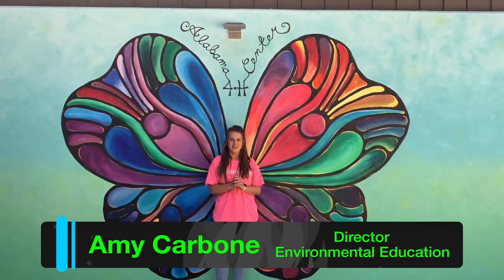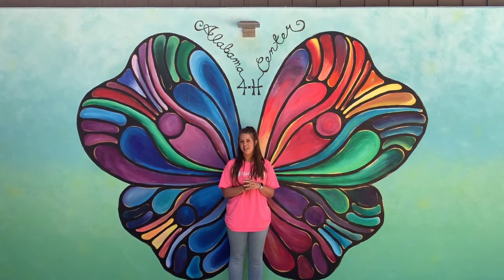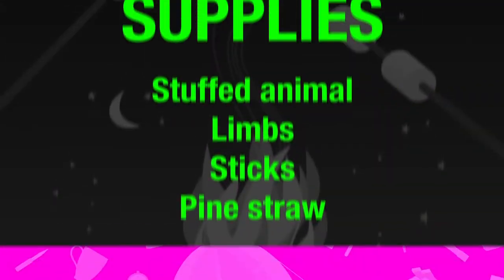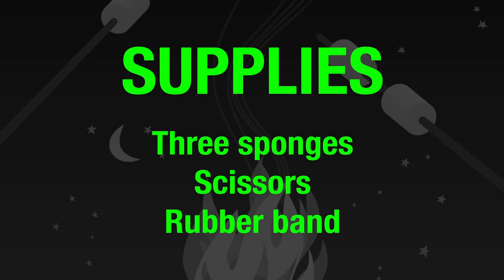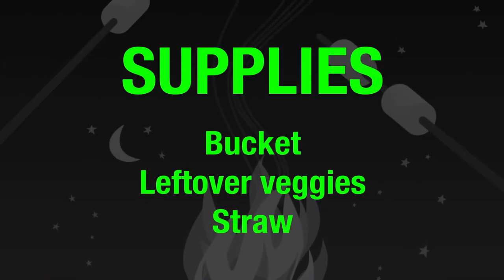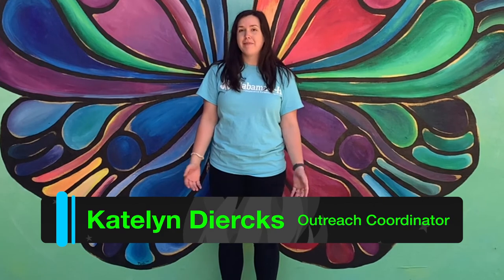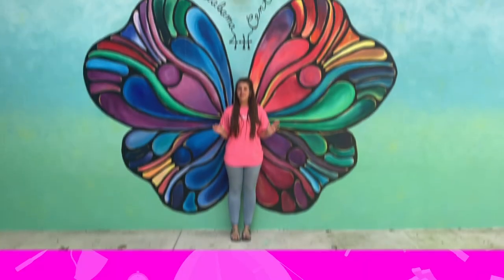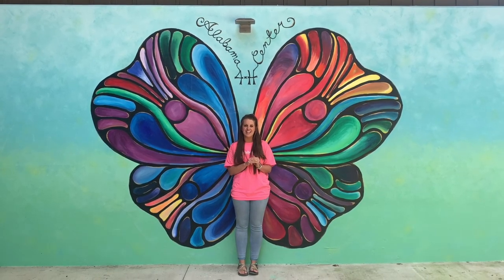Happy Trails to You: Summer Camp in Your Own Backyard - Introduction